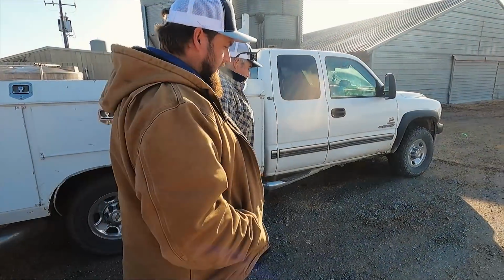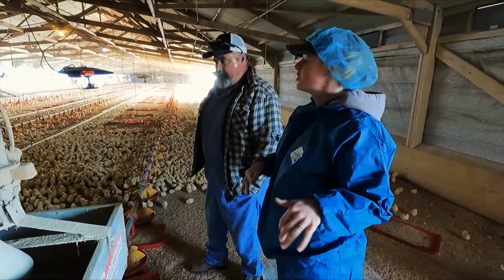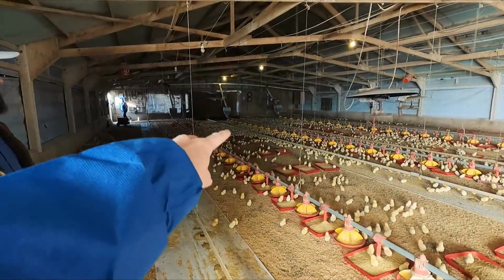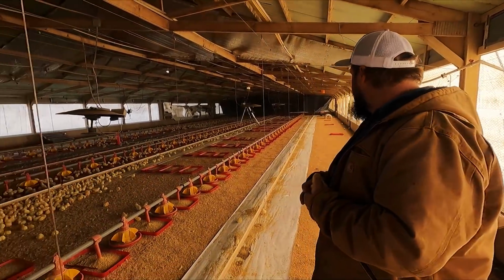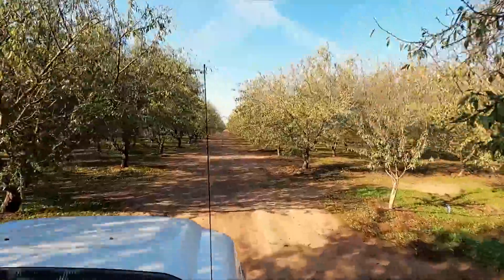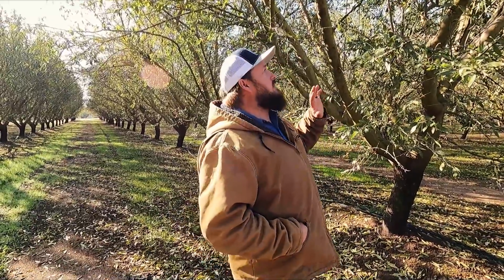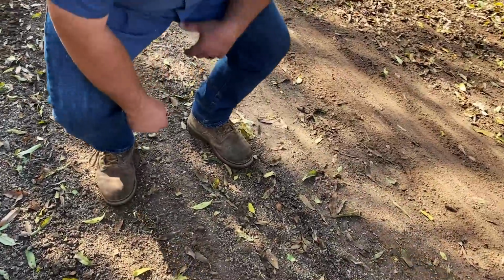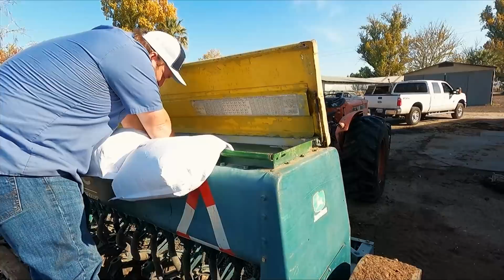THEE California Farmer!!! - Field Trips Episode 10 The Valk Ranch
Today we're heading out to Oakdale, California to visit the Valk Ranch. You might notice that Ryan looks a little familiar! He runs a YouTube channel called the California Farmer.

We're going to be learning about his dad's chicken operation as well as their almond farm. I hope you enjoy!

APPLY TO BE ON FIELD TRIPS! (California Only)

Welcome to Field Trips! A series where I, Tara, travel around to show you behind the scenes of California agriculture!